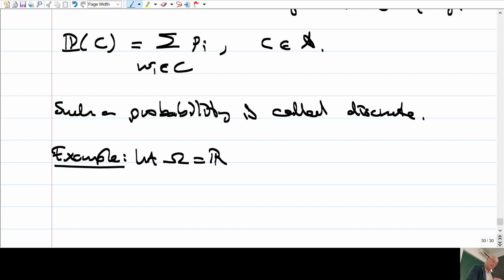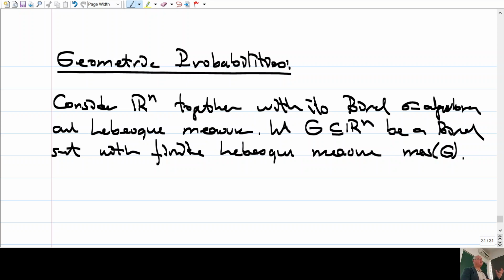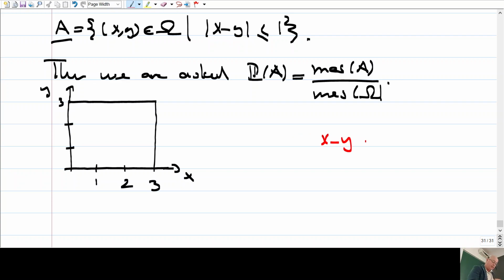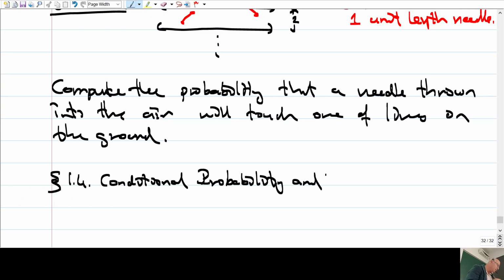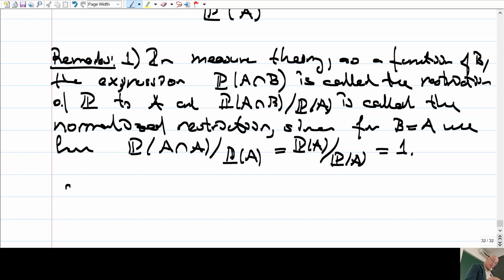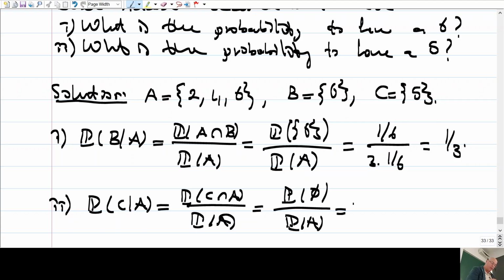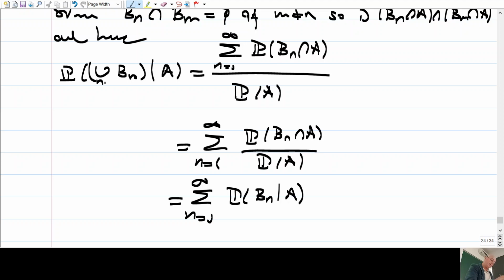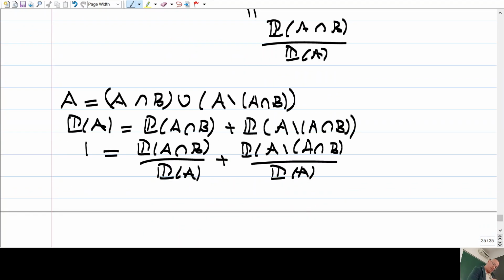MATH401 - 11 - Probability Theory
Math 401: Section 1.3: Interpretation of Probability and Classical Scheme, Section 1.4: Conditional Probabilty and Independence